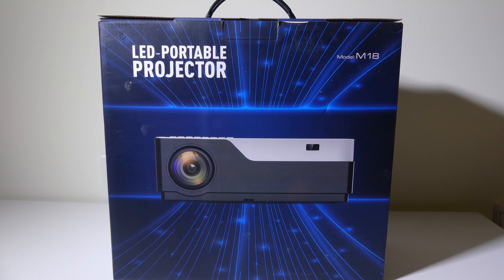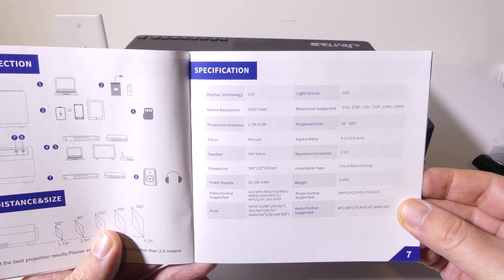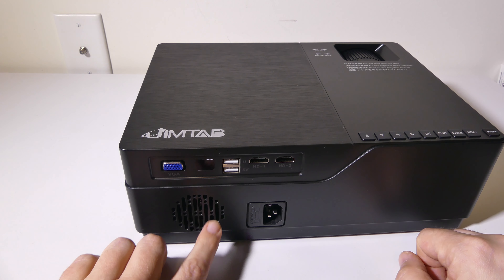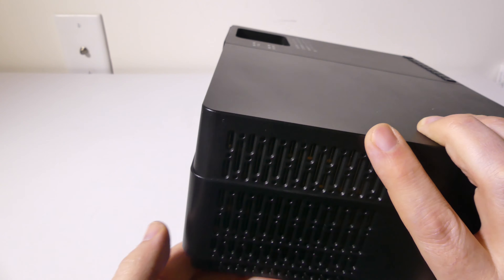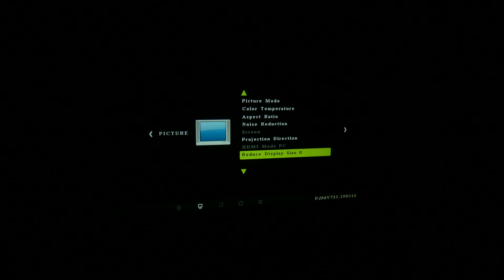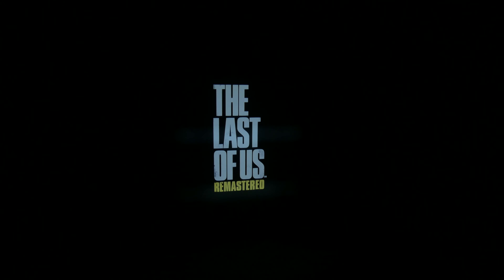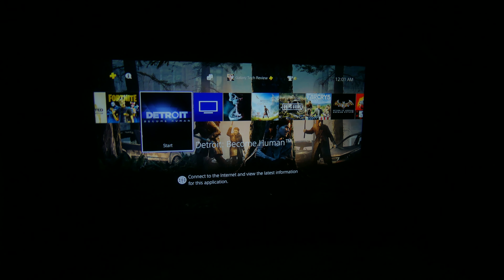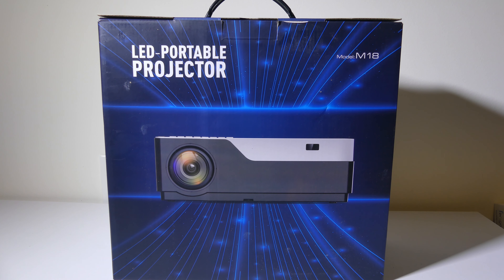JIMTAB M18 Native 1080P LED Media Projector REVIEW - 1080p Native IS Worth it!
Amazon US
Amazon CA
Amazon UK

Features

【NATIVE RESOLUTION OF FULL HD 1920x1080】 With native resolution of 1920*1080 and contrast ratio of 5000:1, which is 3 times of more details than 720P projectors.Resolution support: 576i, 576p, 720i, 720p, 1080i, 1080p.M18 Native 1080P LED & Video Projector with 300" image display brings you the high quality experience for professional use.
【Excellent BRIGHTER & CLEARER IMAGES】Equipped with 4500 lumens of brightness and true color 16777K. JIMTAB LED projector offers 80%+ brighter and clearer images and videos than other projector,the excellent proportion are 16: 9 and 4: 3 making your PowerPoint presentations more favourable.
【LONG LED LAMP LIFE & LOW POWER COMSUMPTION】LED lamp of M18 1080P full hd projector provide you with a service life of 50, 000 hours(3~4 hours per day about 15 years), and the lamps also have more beautiful colors. 150W ultra-low power consumption and 45 dB makes it more energy-efficient and more environmentally friendly.
【VERSATILE MULTIMEDIA CONNECTIVITY】This HD projector supports HD/ SD/ USB/ AV/ VGA/ AUDIO OUT. M18 multimedia projector designed with dual HDMI and dual USB interfaces. USB can easily connect to mobile phones and smart devices for same-screen playback and multi-screen broadcast.HDMI can be connected to laptop, computer or other home hd audio device and it instantly realizes an immersive home theater.
【RELIABLE WARRANTY & SUPPORT】Our M18 1080p projector offers 3-year warranty, reliable service and professional as well as technical support.

SPECS

Maximum screen support: 300 inches

Maximum resolution: 1920*1080

Resolution support: 576i, 576p, 720i, 720p, 1080i, 1080p

The largest proportion: 5000:1

Sound: 5w (4Ω)

Sound Support:HD Dolby Stereo

Projection distance: 1.7M~9.2M (50 inches~300 inches)

True color: 16777K

Video support format: AVI/MP4/MKV/FLV/MOV/RMVB/3GP/MPEG1/MPEG2/H.264/XVID

Audio support format: MP2/MP3/PCM/FLAC/WMA/AAC

Appreciated

Luke